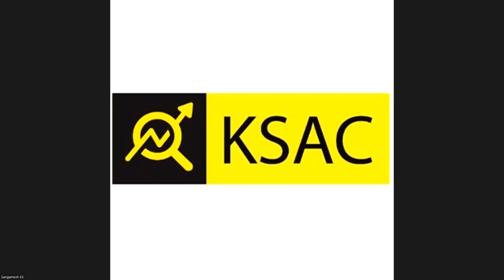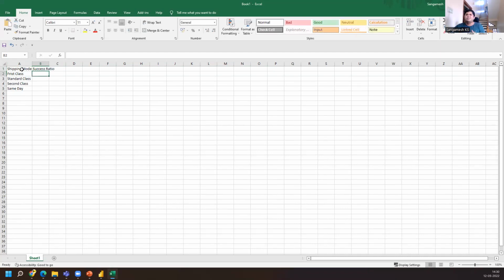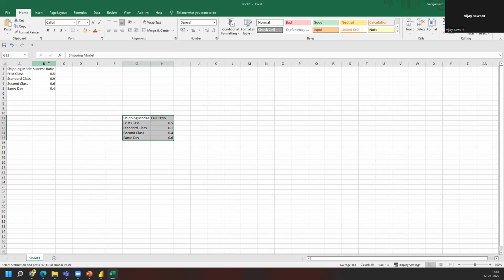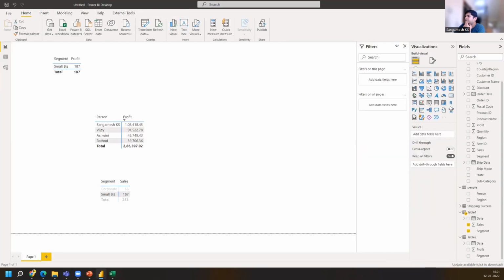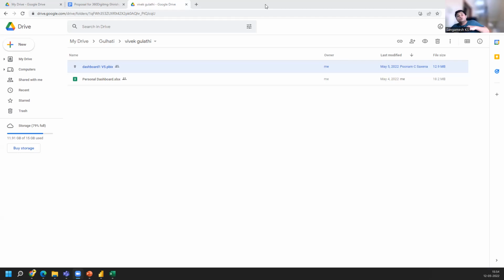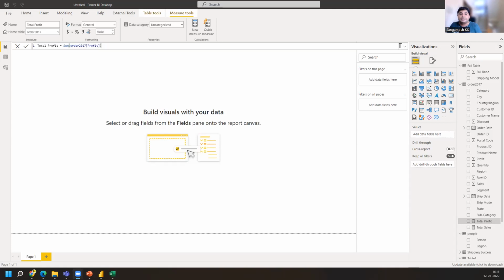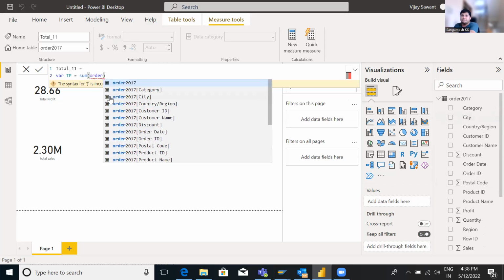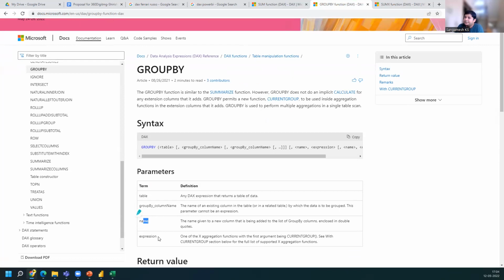Power BI | Day 3 | 360DigiTMG